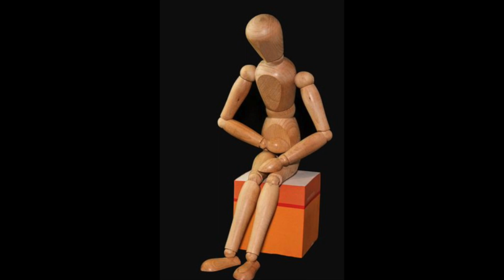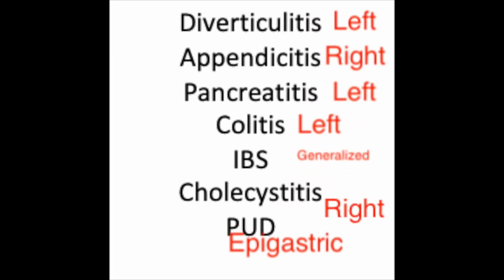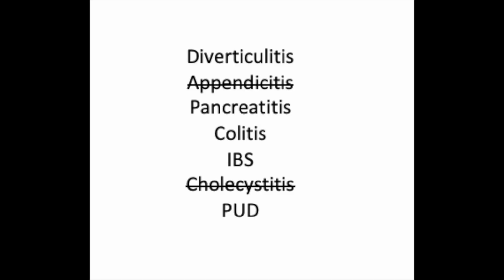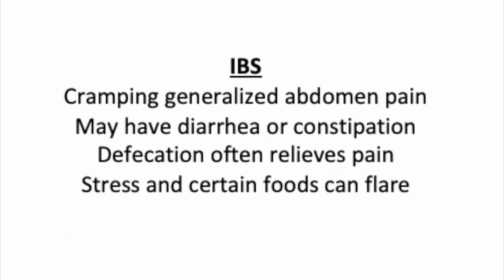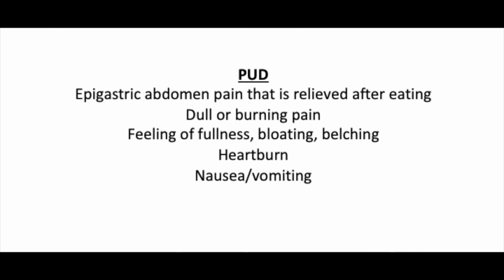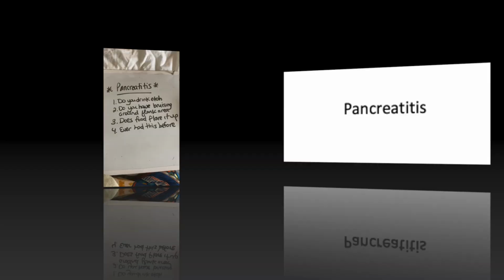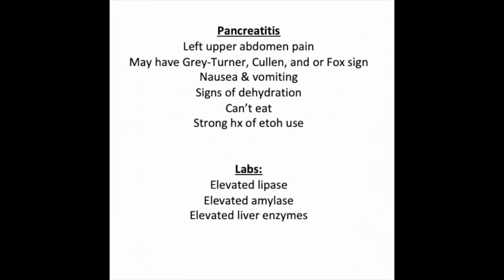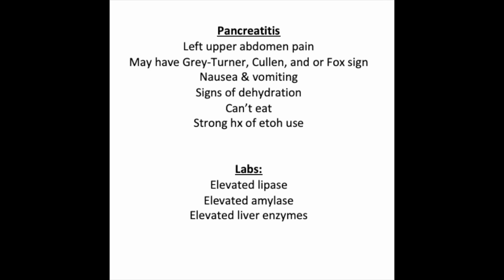Guess The Diagnosis: Abdomen Pain (Nurse Practitioner Series Episode 1)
Guess The Diagnosis: Abdomen Pain